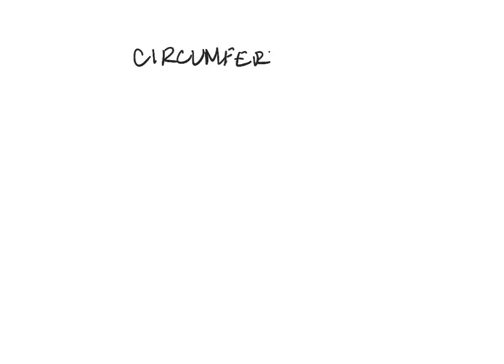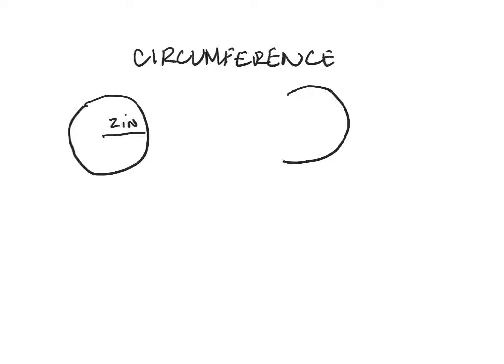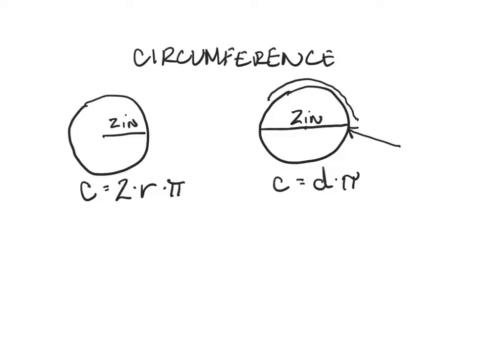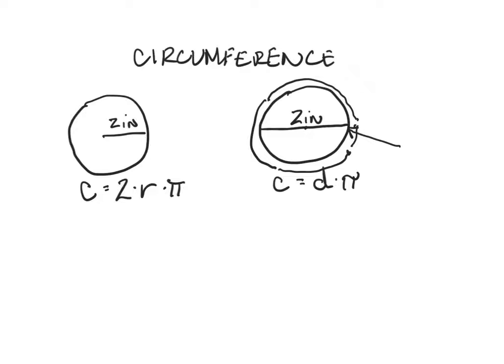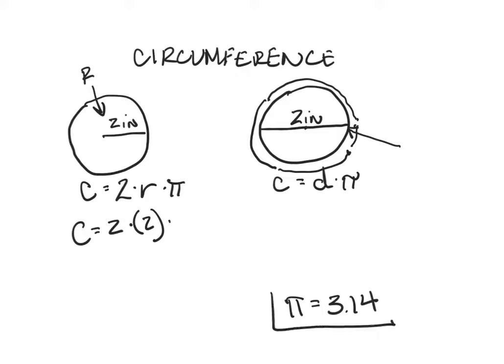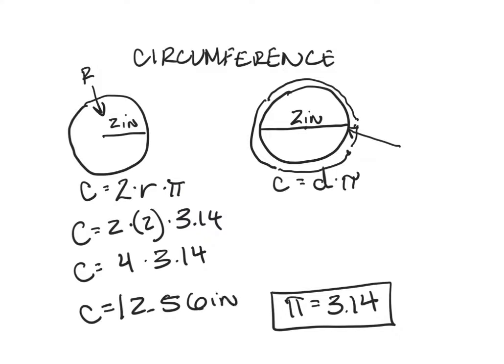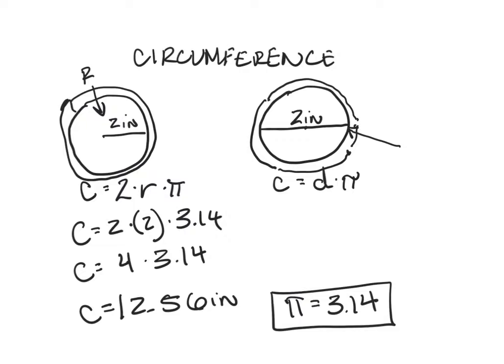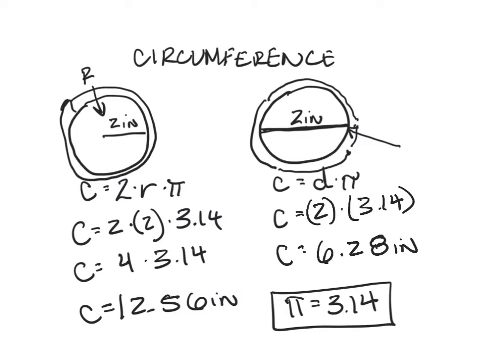Circumference of a Circle